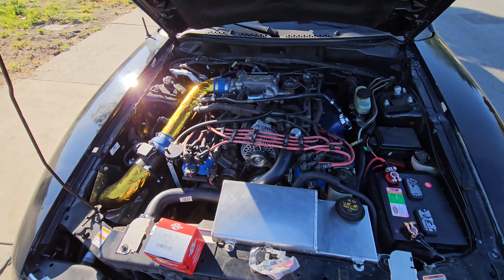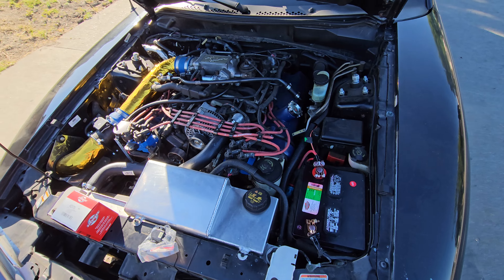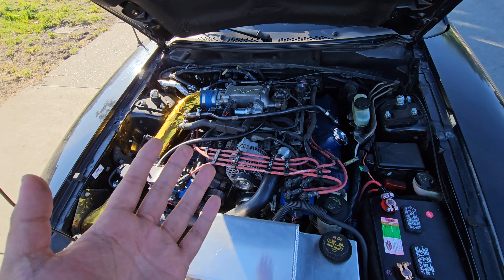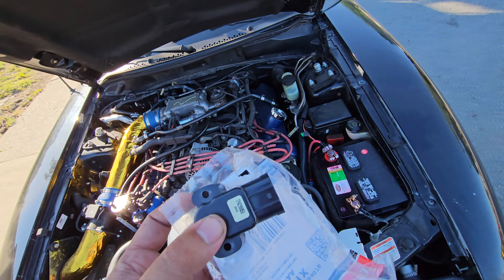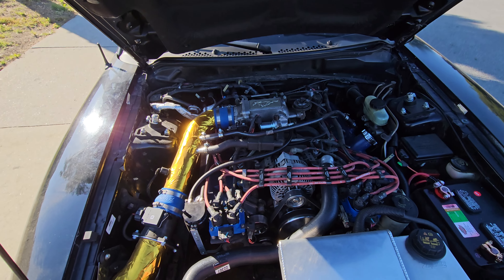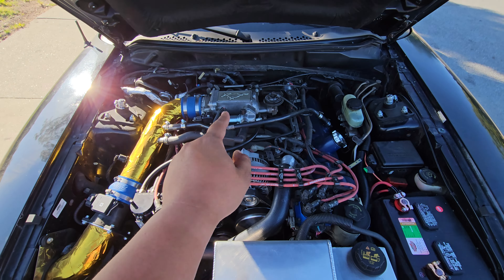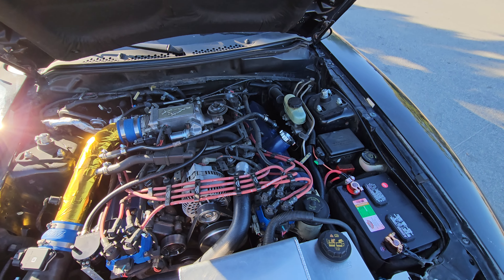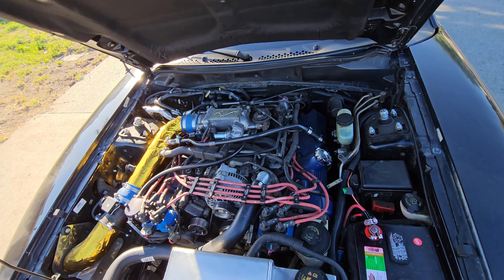Sn95 idling weird specifically in park? Watch this video!